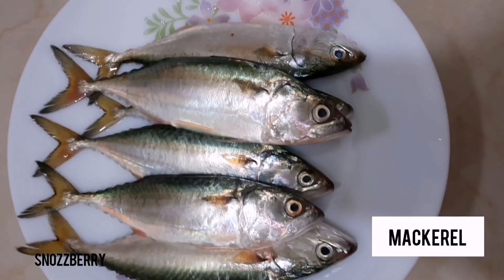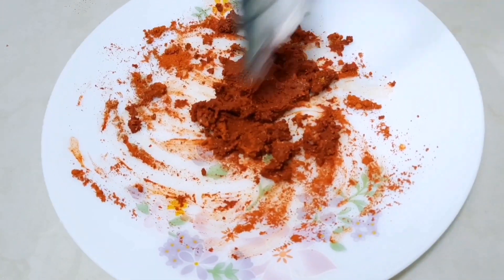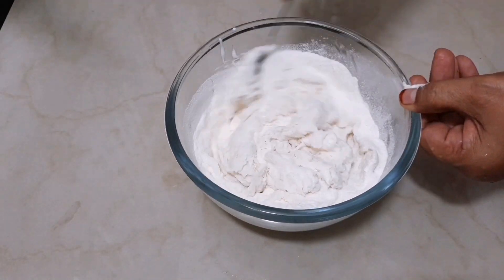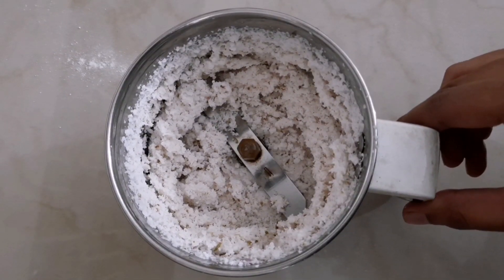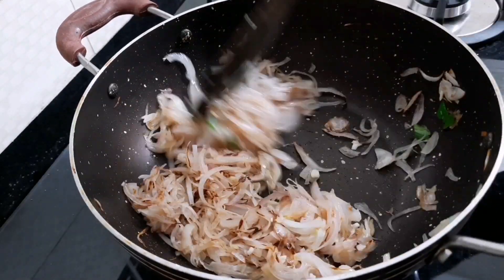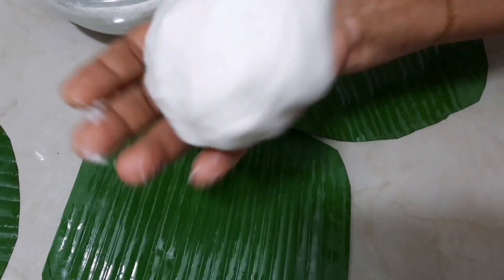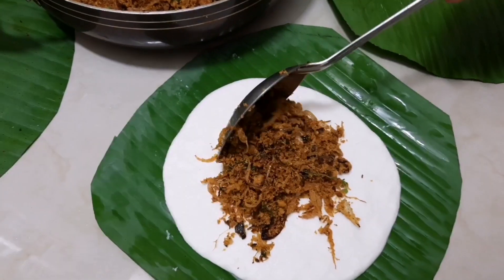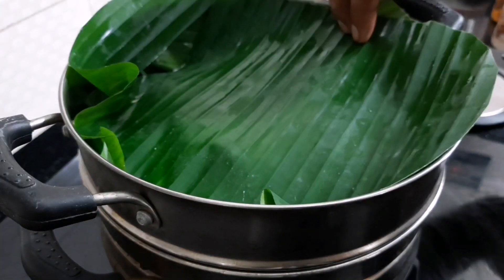Malabar MEEN PATHIRI |മീൻ പത്തിരി | TASTY AND SPICY | snozzberry